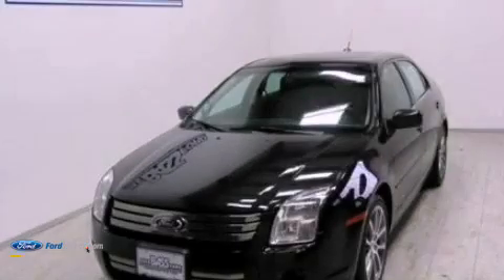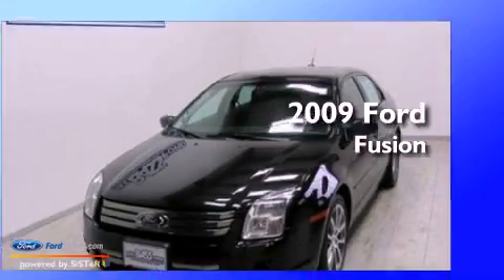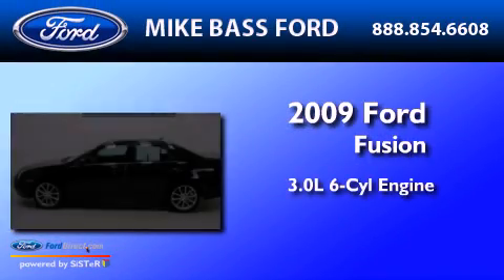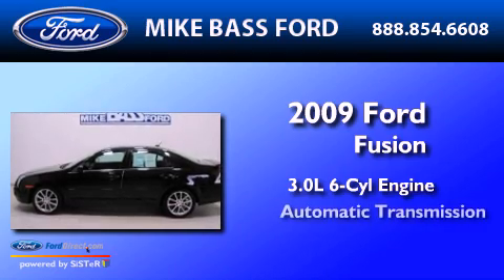2009 FORD FUSION Sheffield Village OH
Year : 2009
 Make : FORD
 Model : FUSION
 Engine : 3.0L V6 24V MPFI DOHC
 Trans . : 6-SPEED AUTOMATIC
 Exterior : TUXEDO BLACK CLEARCOAT METALLIC
 Miles : 39,856
 Interior : CHARCOAL BLACK
 Stock : 000F0343